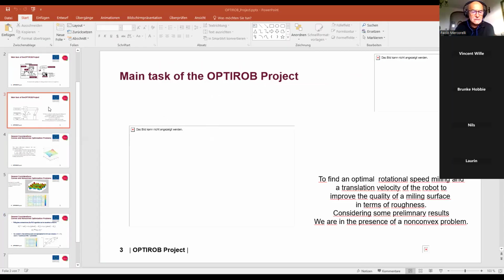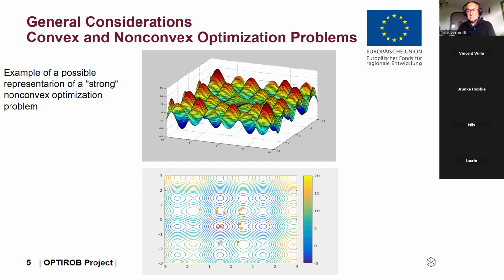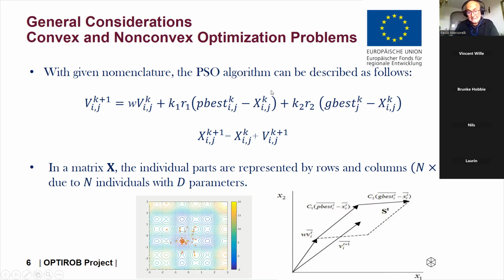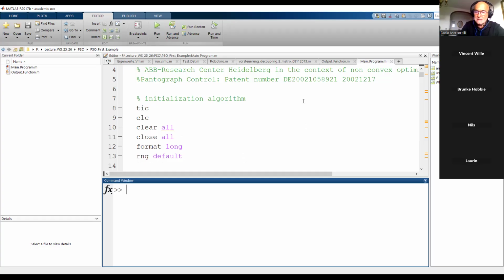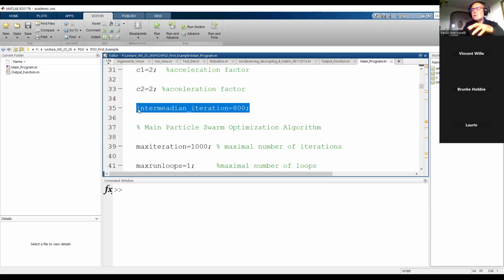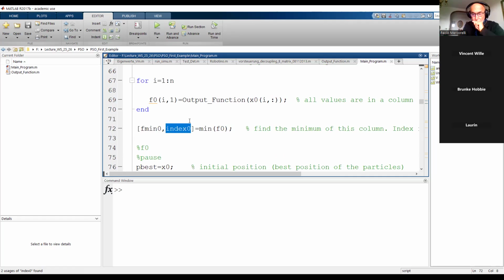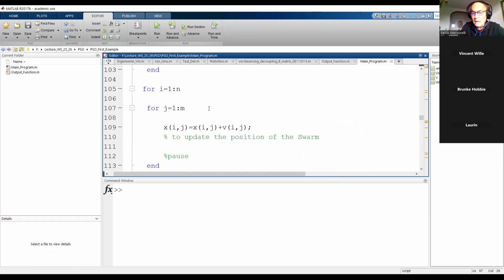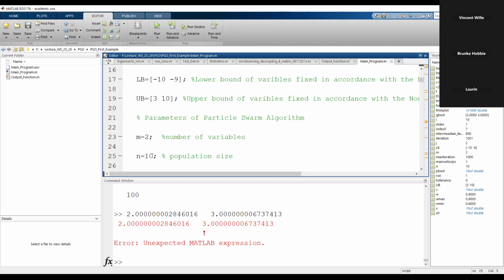DS_WF_Lecture_02